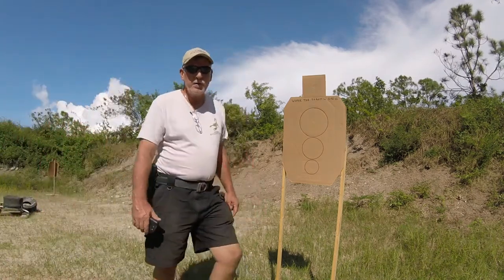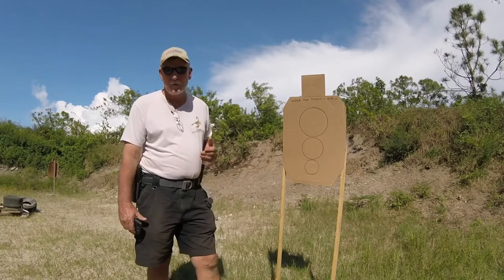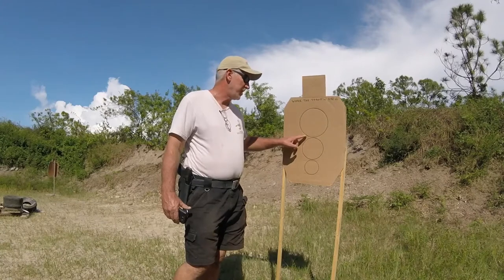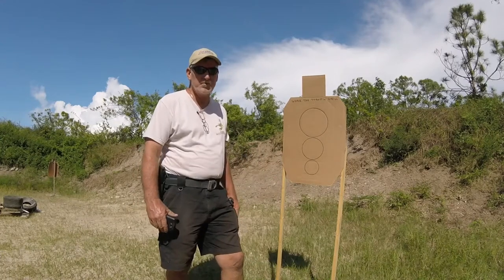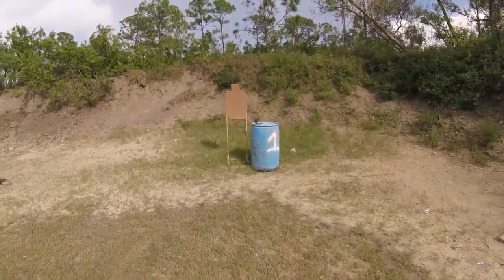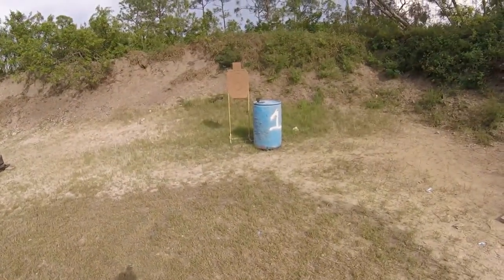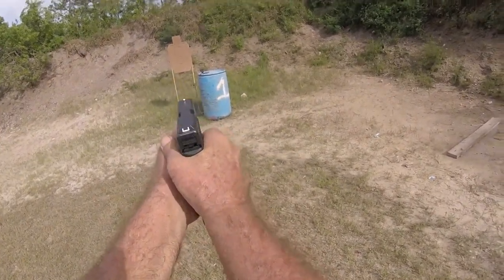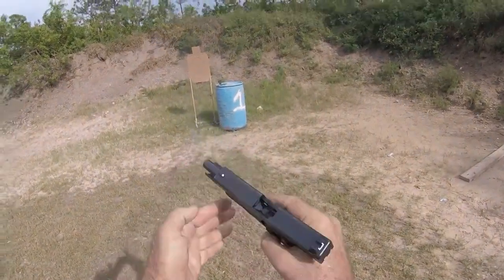WORK THE THROTTLE DRILL